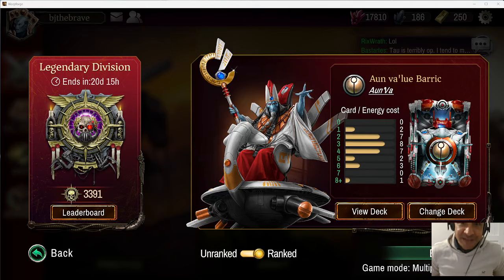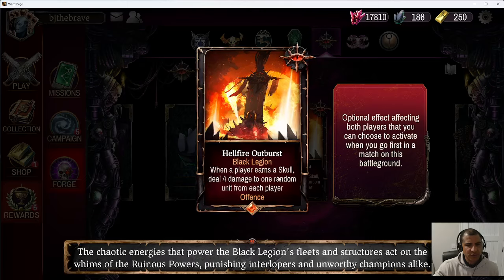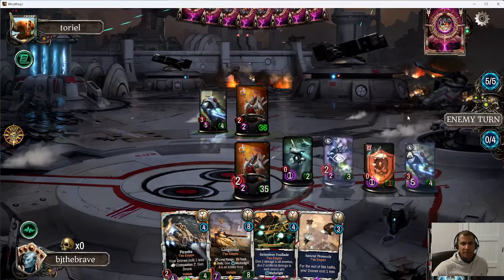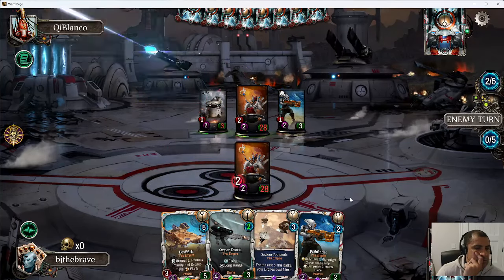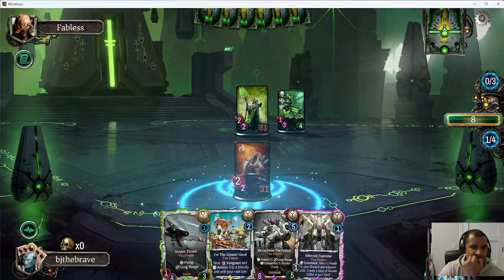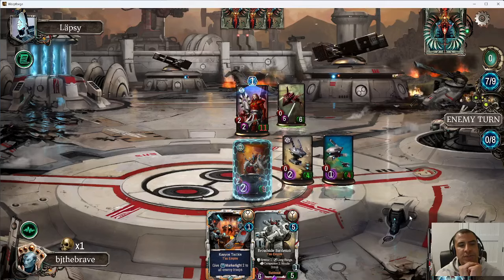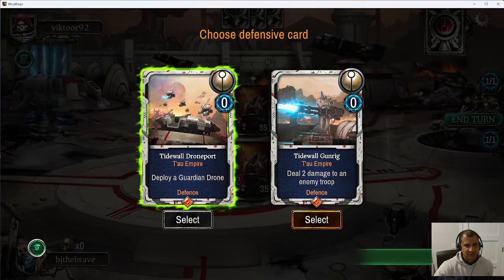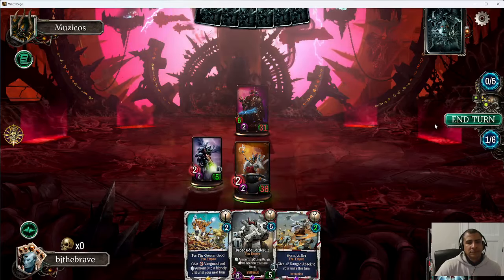TAU AUN'VA MASTERCLASS ~ Gameplay Guide with Rank 1 player Barric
TAU AUN'VA MASTERCLASS ~ Gameplay Guide with Rank 1 player Barric coaching me to play Aun'Va in top 40 Warpforge ladder. In this epic video we bring you a masterclass diving deep into the mulligan phase and match ups and the main win cons for the Tau Empire. We then discuss card alternatives and play lots of games together against human opponents in the top 40!

0:00  Deck breakdown, strategies, mulligans, offence and defence cards etc
47:20 Live Games